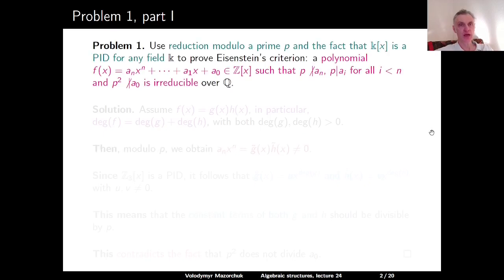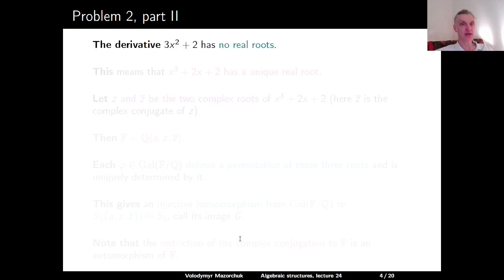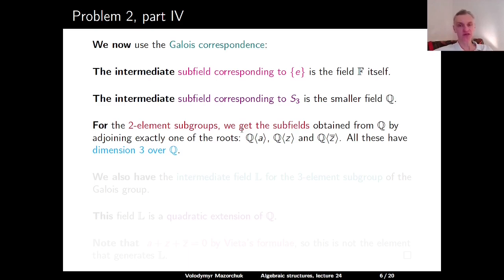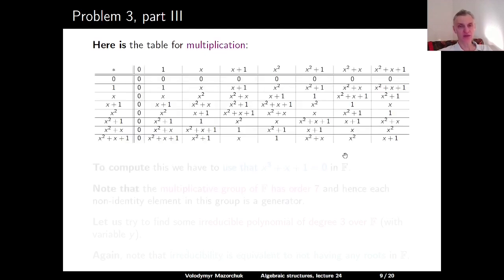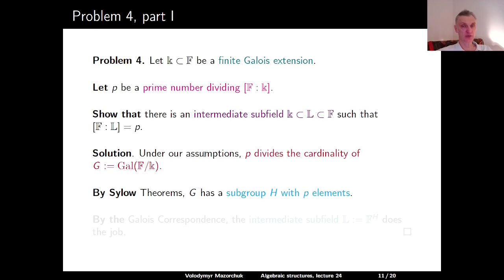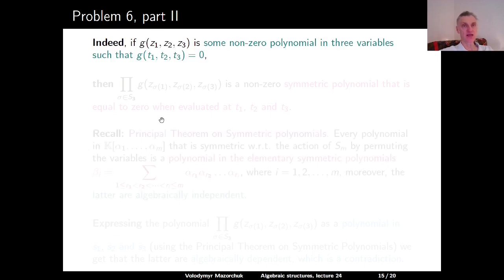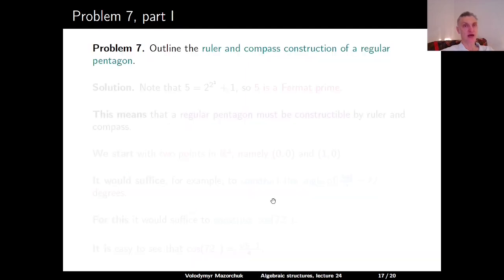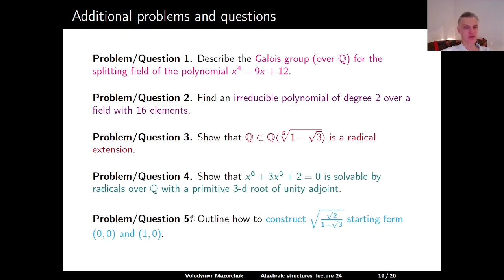Algebraic structures. Lecture 24: Problem session (by Walter Mazorchuk)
Algebraic structures.